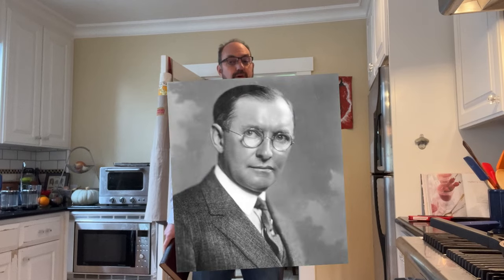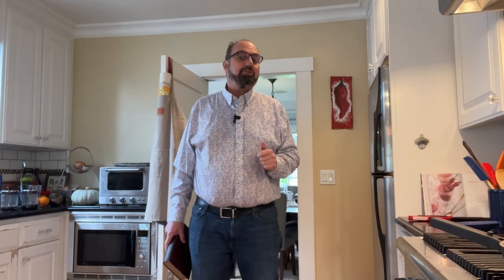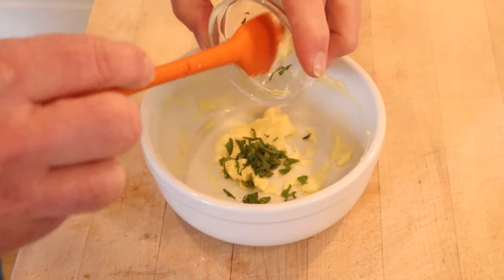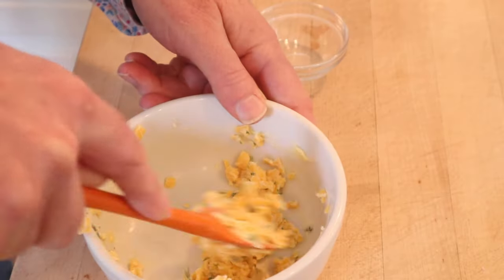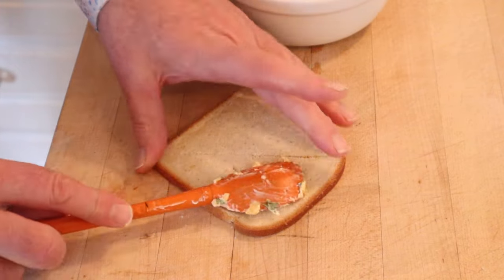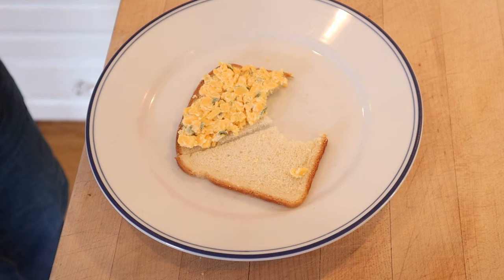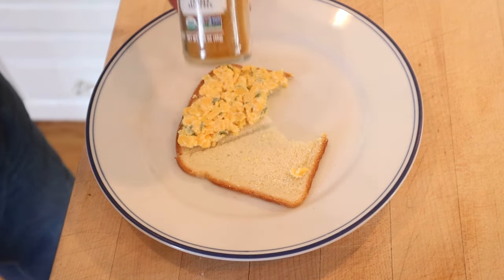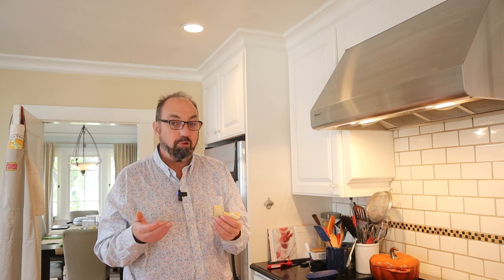American Cheese and Mint Sandwich (1924) on Sandwiches of History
And we are back with 1924’s New Presentation of Cooking with Timed Recipes. And this time the sandwich has something I’m not big on as one of the main ingredients - mint. It’s not that I hate, just not my favorite. Then you pair that with American cheese? Hmmm…I am cautiously pessimistic. Oh, and the American cheese is not the oddly pale plastic variety from Kraft but from the deli counter (and yeah, there is a difference).